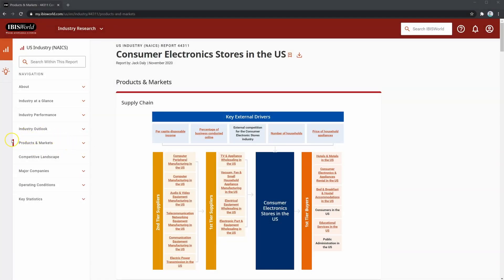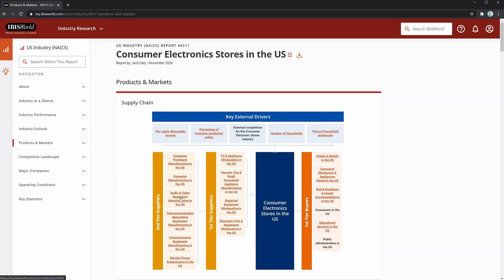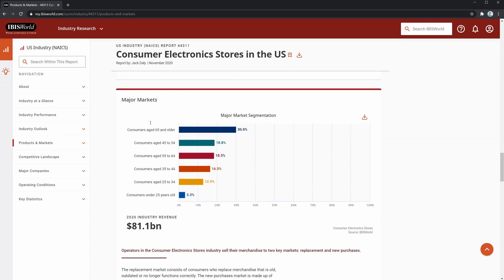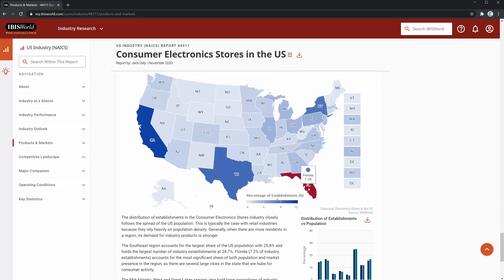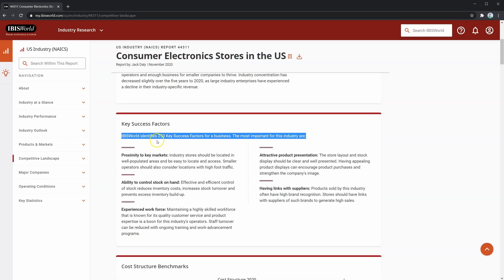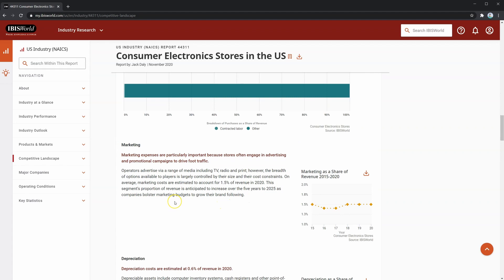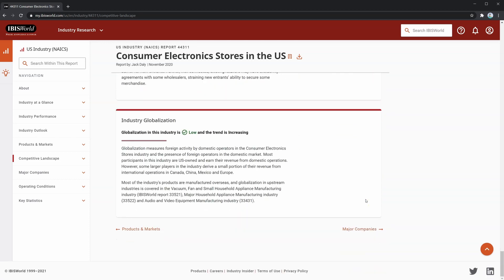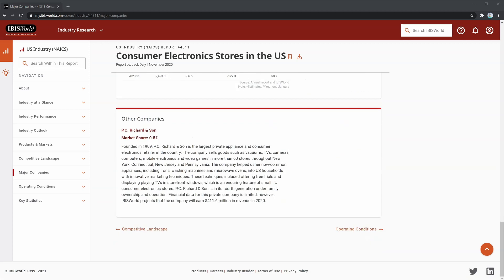How to Use IBISWorld (Part 3)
Explore IBISWorld, a leading global industry analysis tool. This is part 3 of a free course by the Corporate Finance Institute